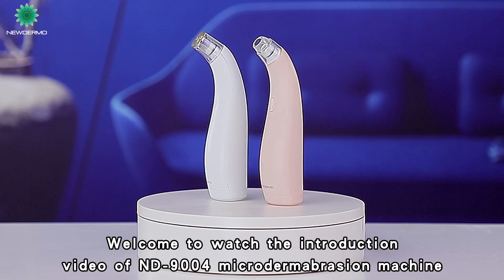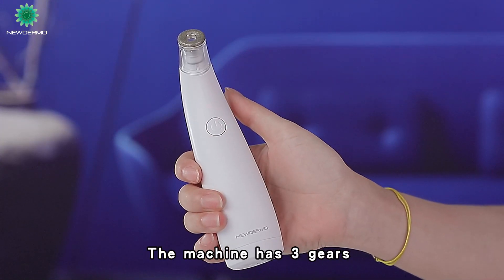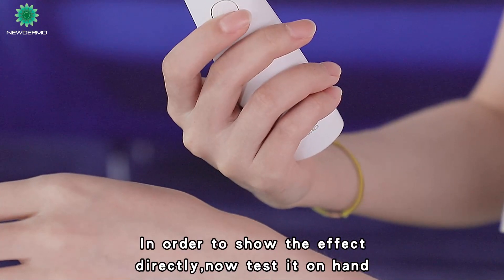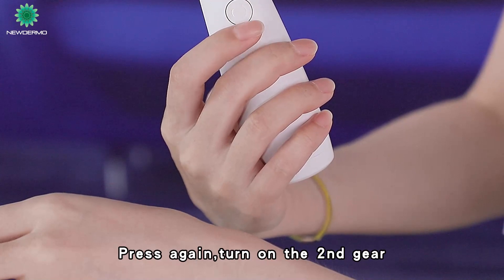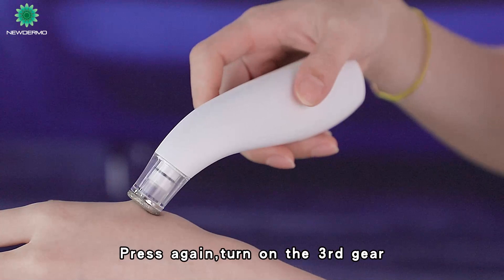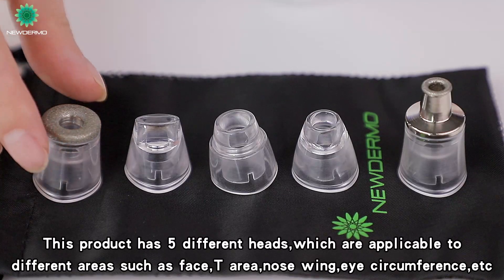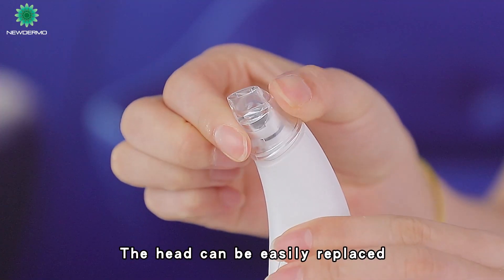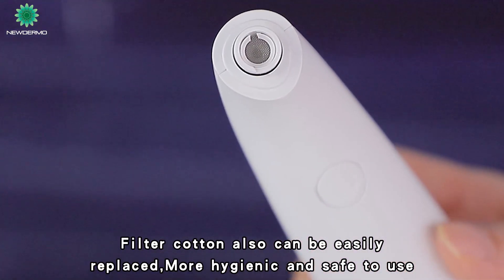Microdermabrasion is easy to use，Professional production and development of microdermabrasion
In 2005, Newdermo released a personal use professional microdermabrasion machine, and shortly it was recommended by Cosmoprof Asia Trends  which wrote “ microdermabrasion enters home with this device.” Since then, we have explored skincare territories like facial brushes, skin shavers, and PDT light.With a deep understanding of the global market and industry trends, Newdermo is dedicated to bringing better products and better experiences to our customers.